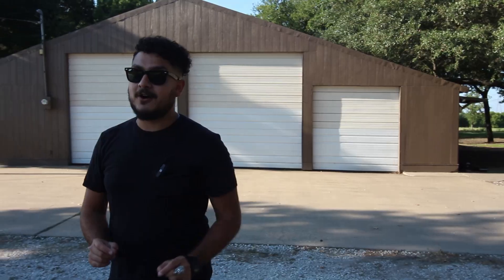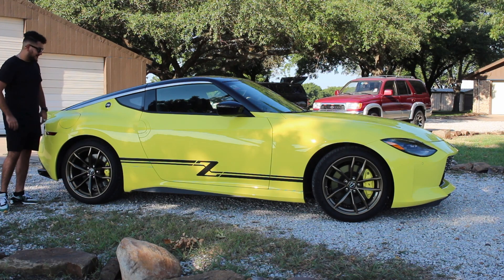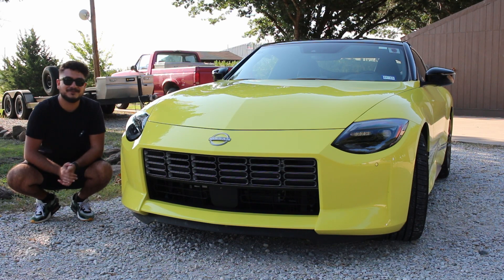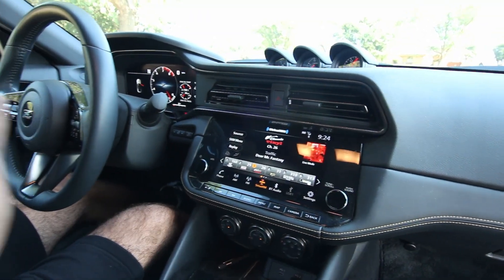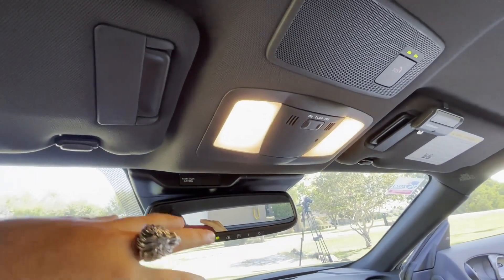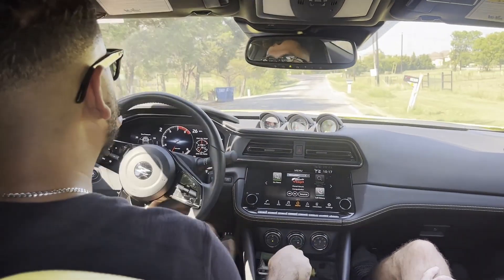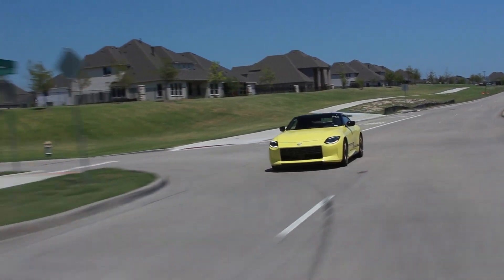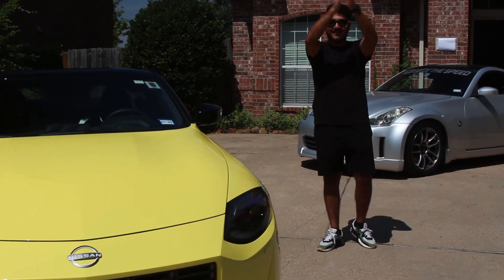The ICONIC Nissan Z Returns! 2023 Nissan Z Review! Proto Spec - Limited Edition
🚗 Welcome to the Ultimate Nissan Z Experience! 🚗

Get ready to embark on an adrenaline-pumping journey as we dive deep into the 2023 Nissan Z in our latest review! Buckle up, because this is not just another sports car – it's a legend reborn, and we're taking it for a spin like never before.

🏁 Are you ready to discover if the 2023 Nissan Z lives up to the hype? 🏁

In this video, we leave no stone unturned as we explore this stunning machine. From the iconic design cues that pay homage to its legendary predecessors like the Datsun 240 to the powerful vr30 twin-turbo V6 engine that roars beneath the hood, we've got it all covered.

🔥 But here's the burning question: Is it worth the upgrade over the 370z/ 350z? Is this the sports car you've been waiting for? 🔥

But that's not all! We want to hear from YOU. 📢 Do you agree with my thoughts? Are you a die-hard Nissan Z fan? Or maybe you prefer one of its rivals like the new Toyota Supra? What other rides are you cross shopping it with?
Leave your thoughts and questions in the comments below! 📢

👍 If you enjoyed this video and found it informative, don't forget to give it a thumbs up and subscribe to our channel for more exciting car reviews, comparisons, and automotive adventures. Trust me; you won't want to miss what's coming up Next!

So, what are you waiting for?! Buckle up for more thrilling rides ahead. 🚀